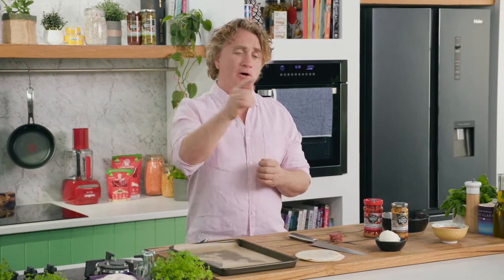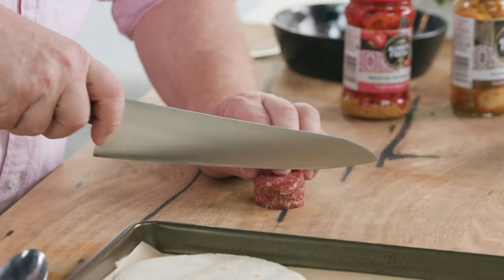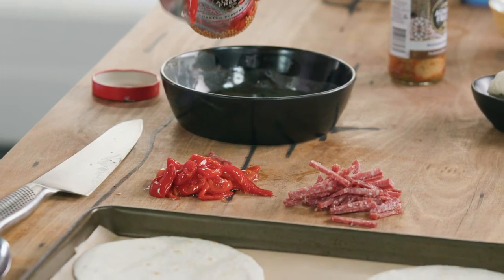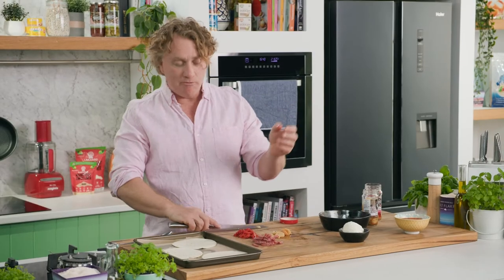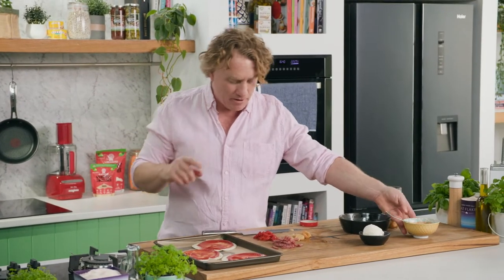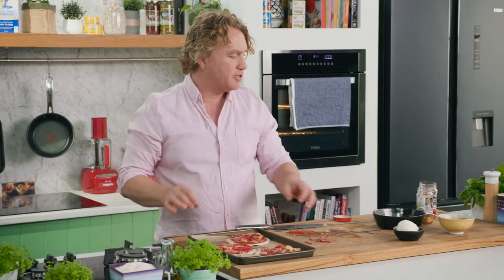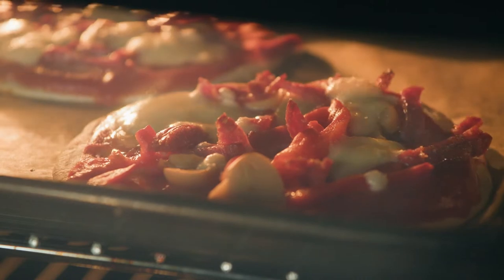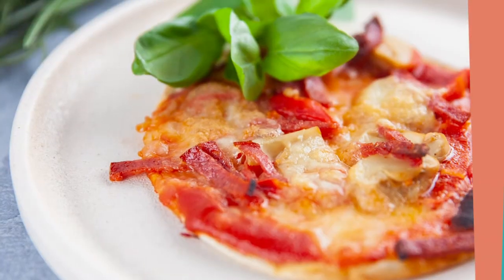Gourmet Mini Pizzas | GCBC13 Ep16